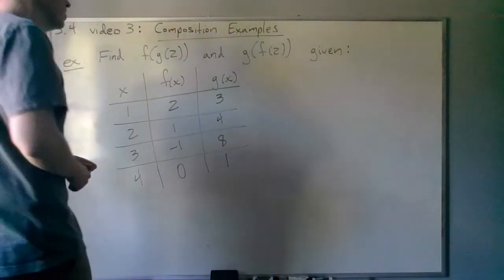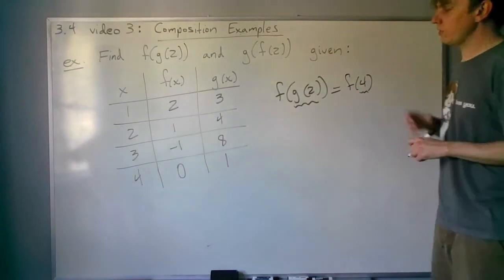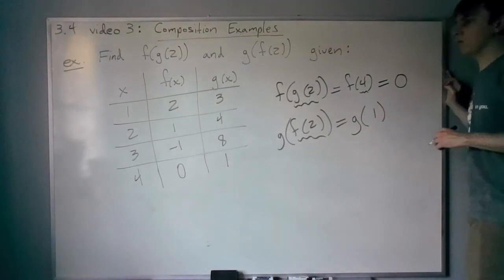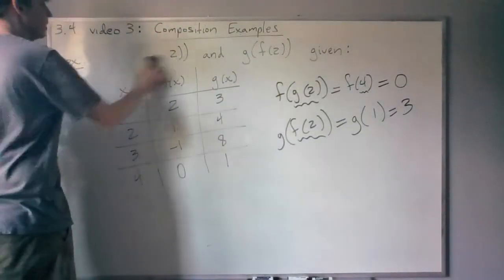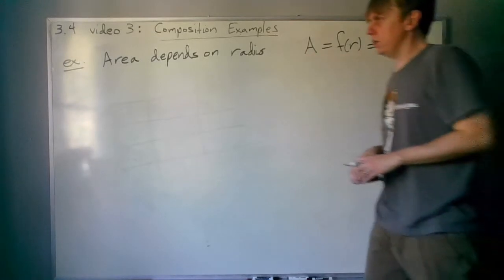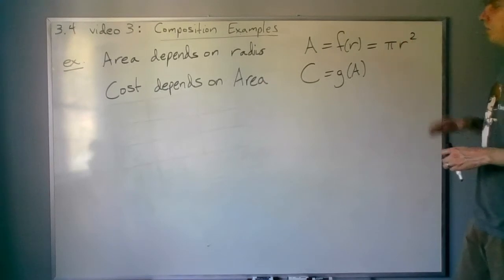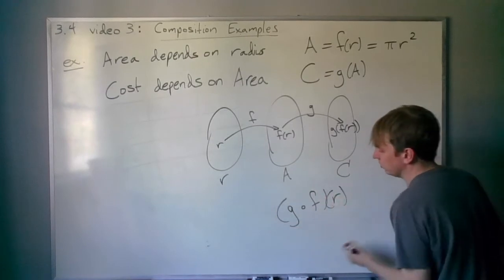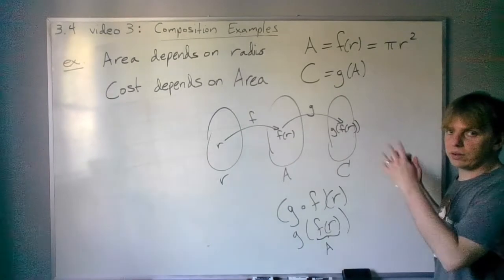3.4 video 3: Composition Examples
Some conceptual examples where we find the composition of functions which are not defined by formulas.